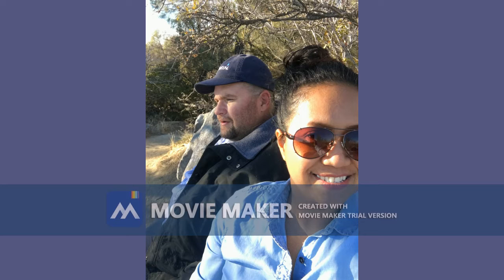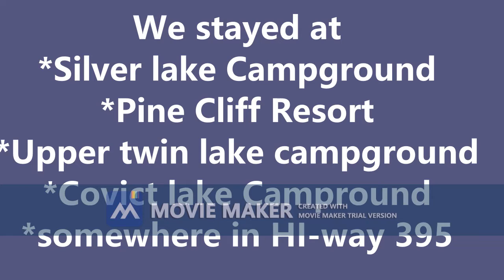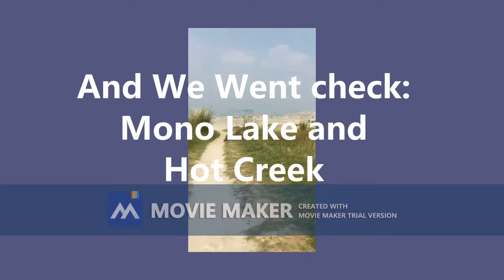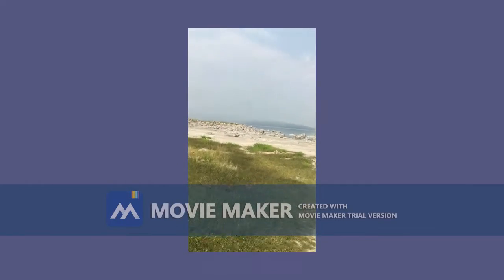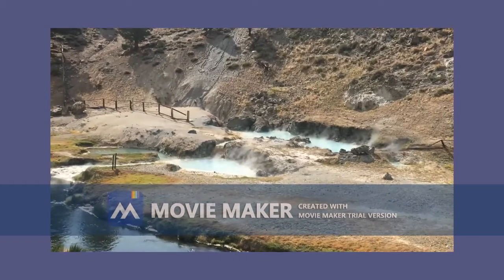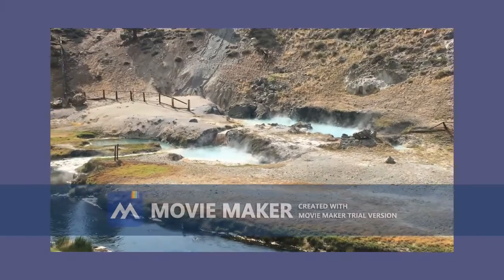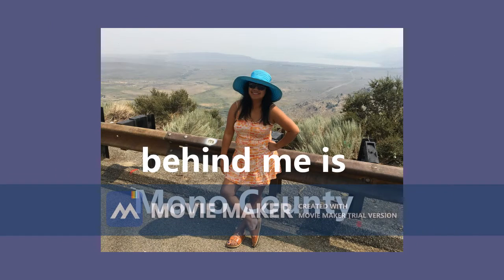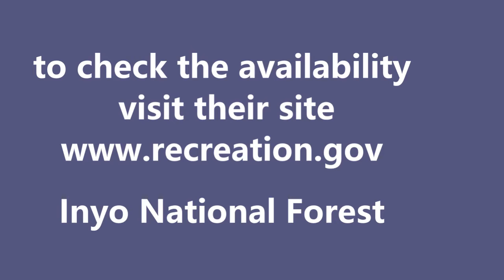June Lake and Mammoth lake Campground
first time using our new owned but oldies Lance Camper